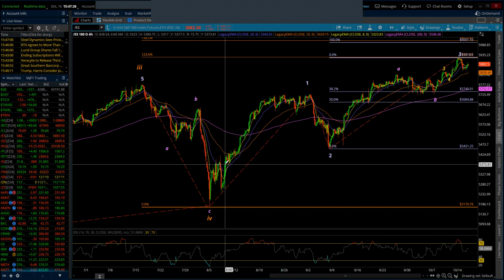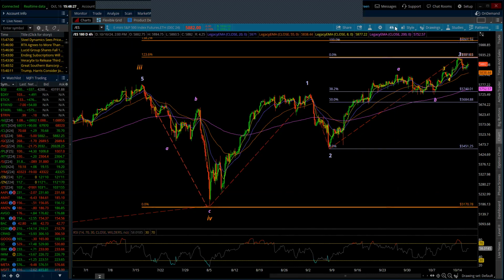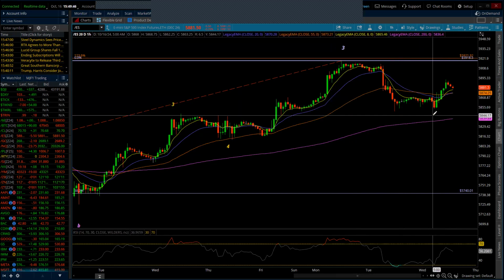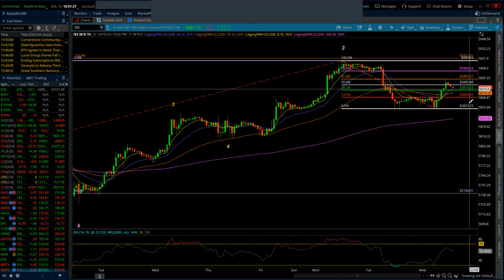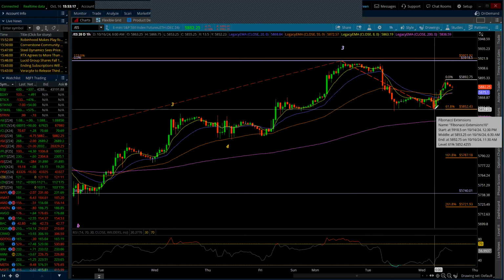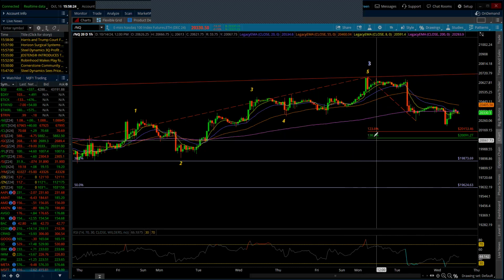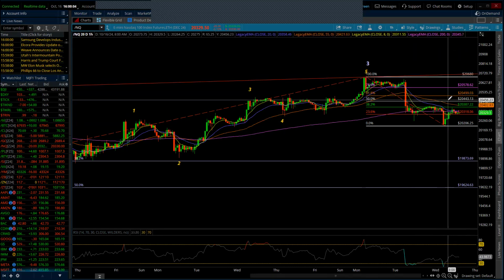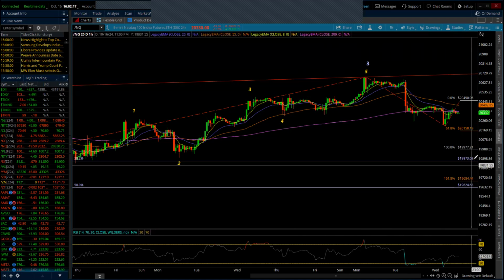S&P 500 & NASDAQ 100 / Elliott Wave Daily Update 10/16/2024 by Michael Filighera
Markets remain in the process of tracing out minute 4th waves.  I update the labeling and add the Fibonacci levels to fill out the balance of the 4th waves.  Expectations then remain the same in that I would be looking for minute 5th waves higher to complete the Intermediate 3rd waves.

Thursday pre-market @8:30 AM EDT Initial Jobless Claims, U.S. Retails Sales, @9:15 AM EDT Philly FED Manufacturing Index, Industrial Production & Capacity Utilization.  @10 AM EDT Business Inventories and Home Builder Confidence Index.